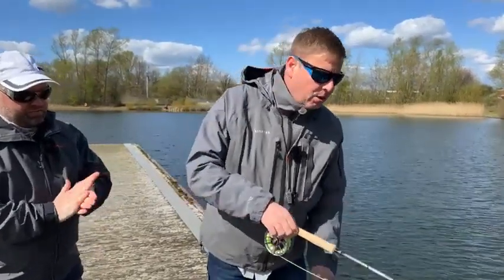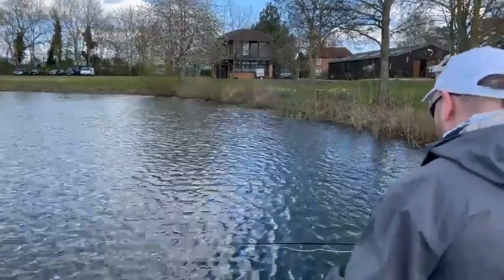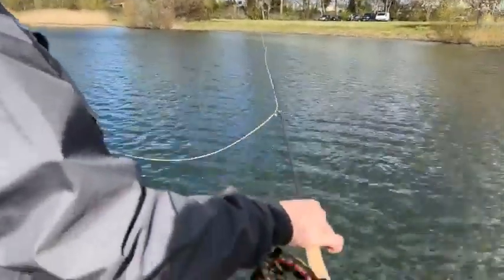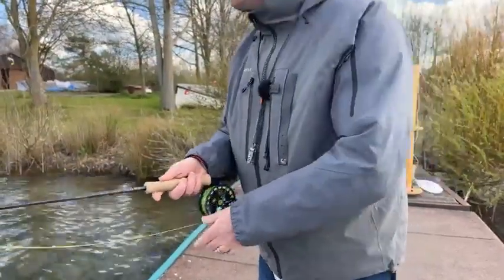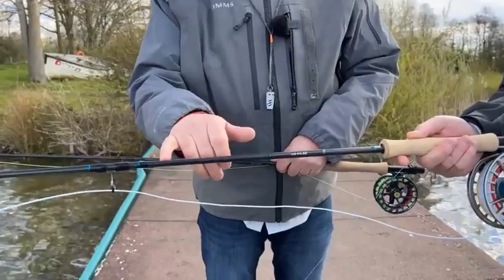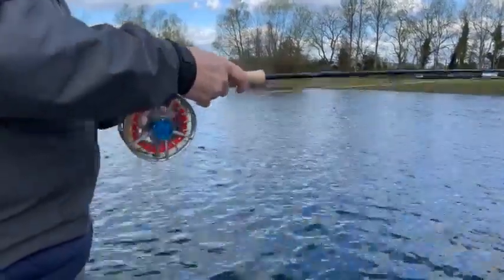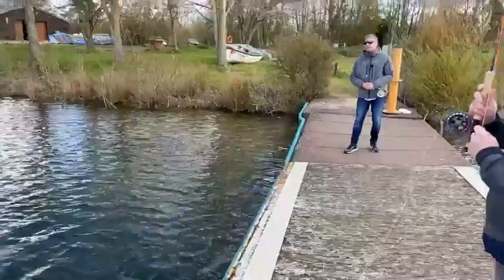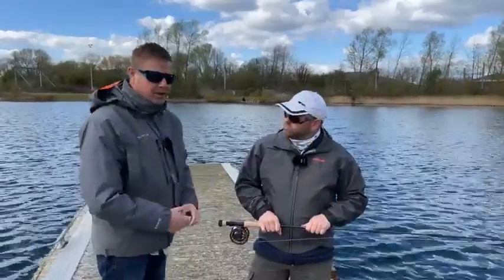Scott at the 2022 Sportfish Virtual Show with Steve Peterson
Scott fly rods demo with Steve Peterson from Flyfish Europe
Join Steve and JT as they look at the Scott Sector (saltwater) and Centric (freshwater) fly rods.